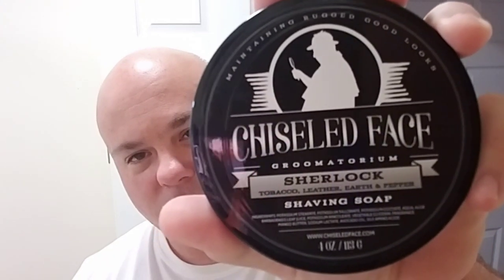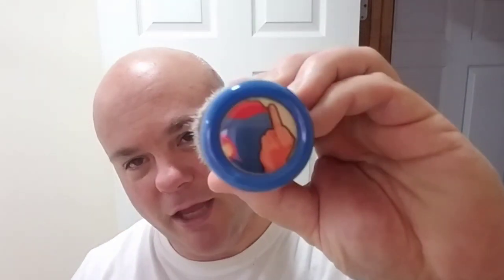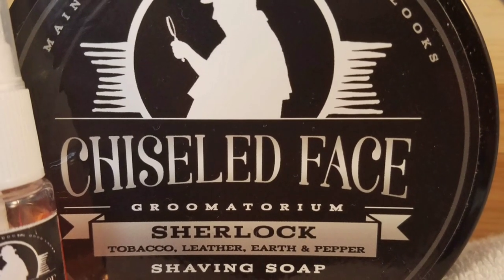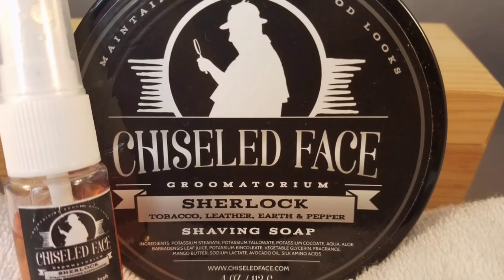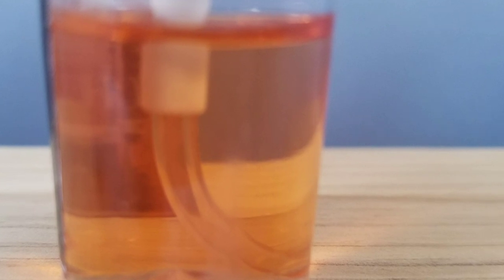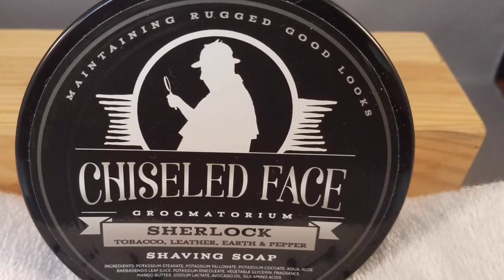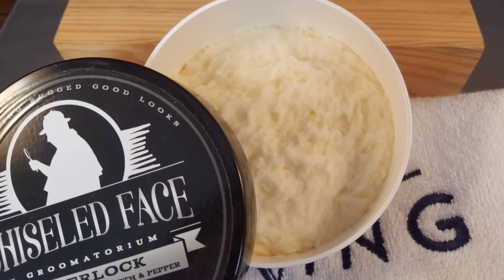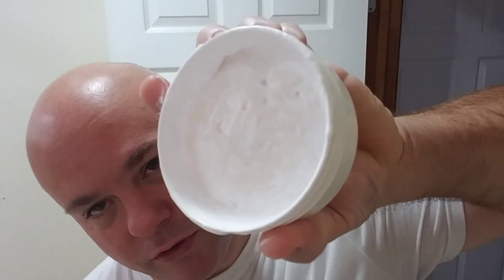Sherlock by Chiseled Face shave soap profile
Tallow based shave soap by Chiseled Face...

Ingredients: Stearic Acid, Aloe Vera Juice, Beef Tallow, Coconut Oil, Castor Oil, Glycerin, Fragrance, Mango Butter, Avocado Oil, Silk Powder

Scent notes: tobacco based scent blended with toasted caramel, black pepper, moist dirt, and finished with a touch of leather, moss, mandarin, honey and rose.